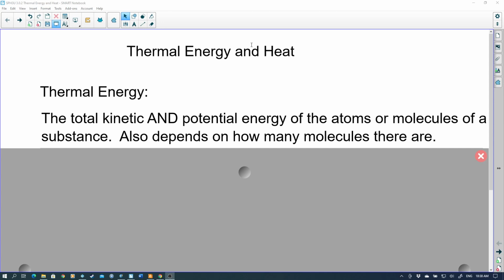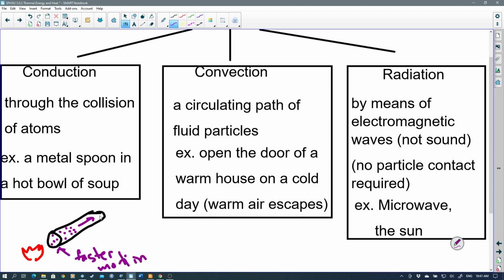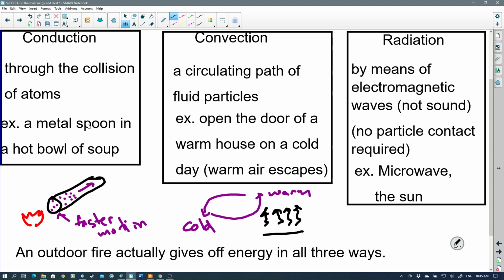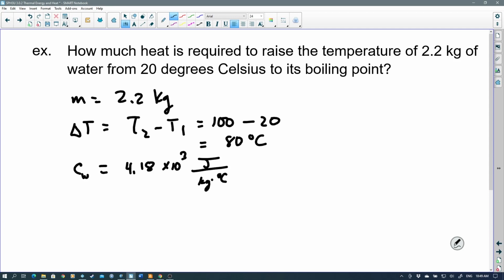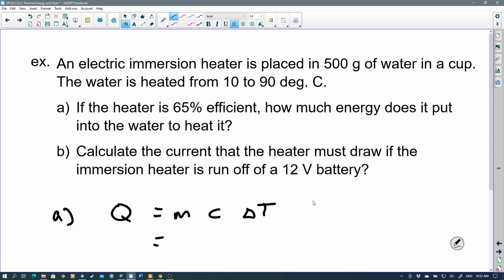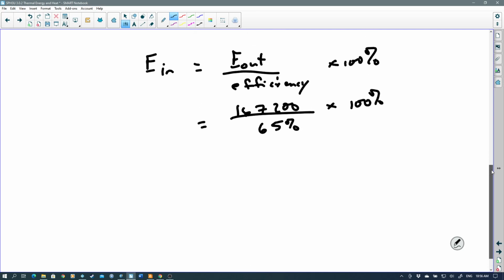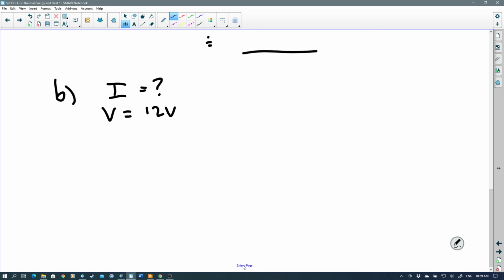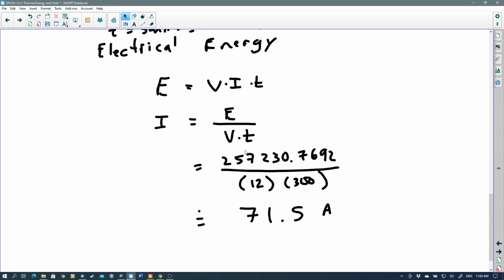SPH3U Thermal Energy, Heat and Temperature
This video will cover the topics of Thermal Energy, Heat and Power.  It will also discuss the equation for transfer of heat energy Q = m c deltaT.